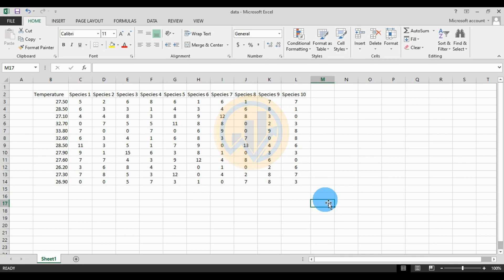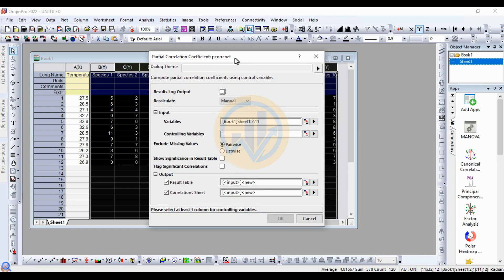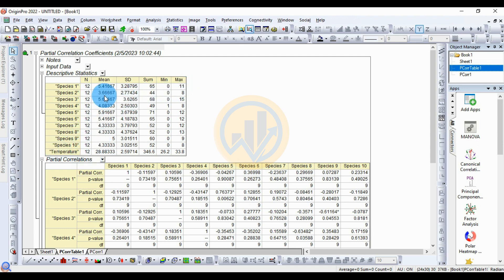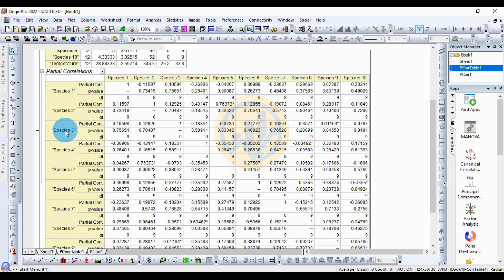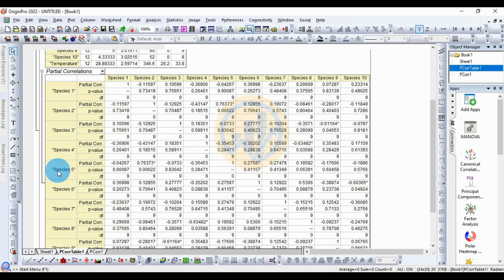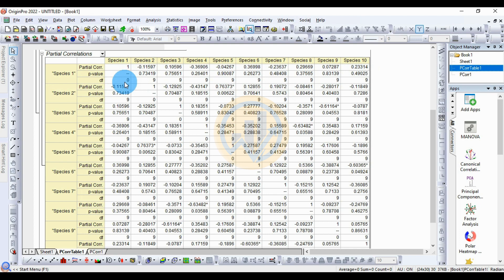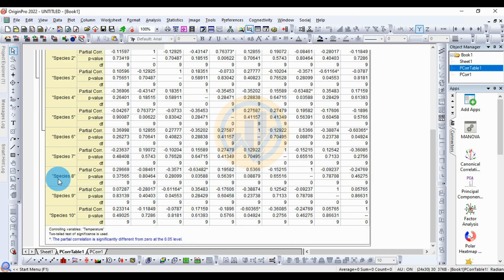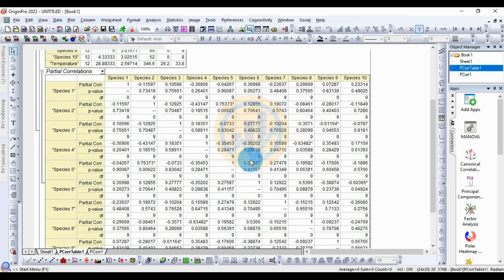Partial Correlation Coefficient | Multiple Correlation | OriginPro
In this video tutorial, I will show you How to calculate a Partial Correlation Coefficient using the Origin Pro 2022 version.

Data Requirements: XY